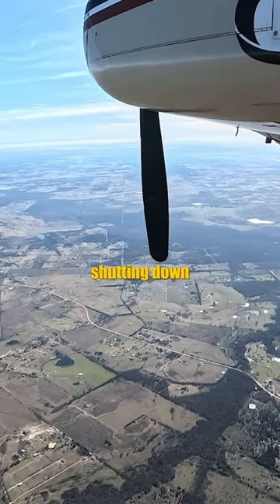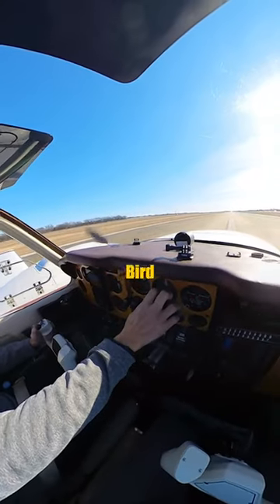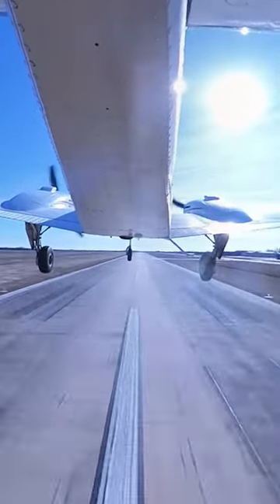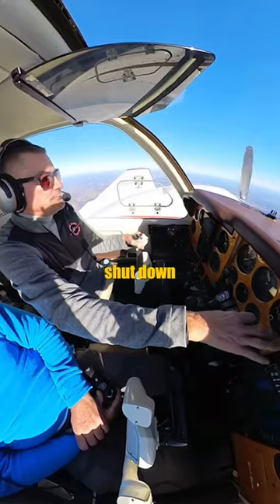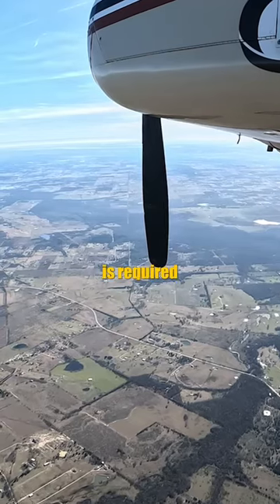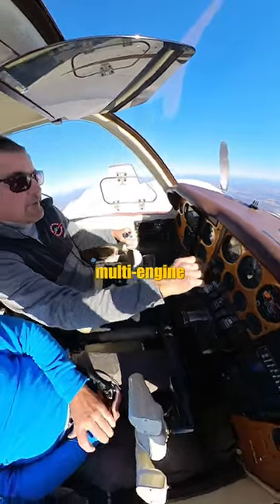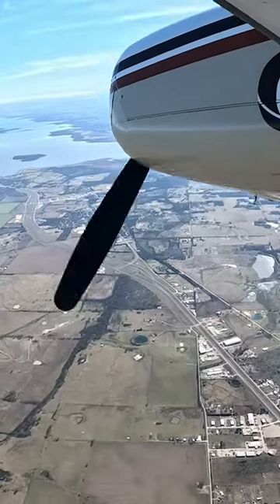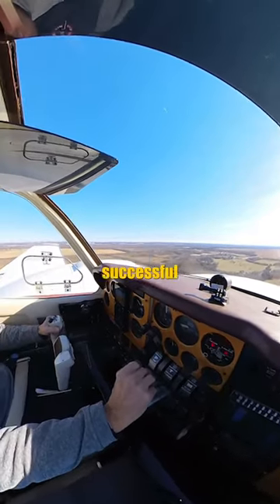Engine shutdown in flight!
Check out @FlyingDoodles  I fly with Danny and he shuts an engine down in flight!